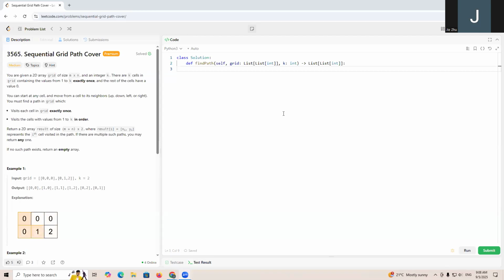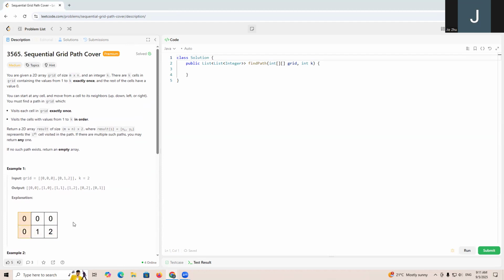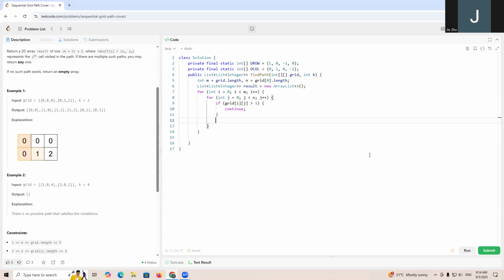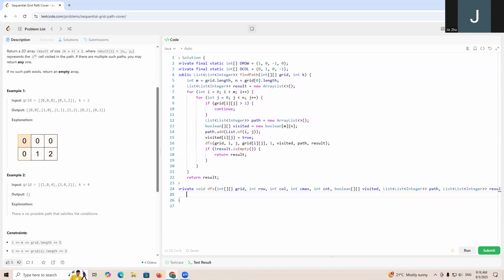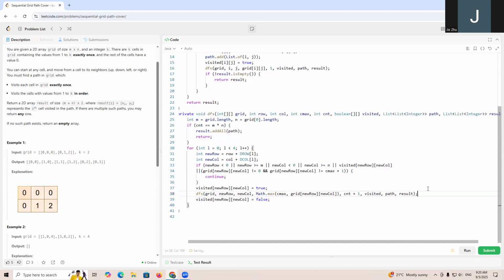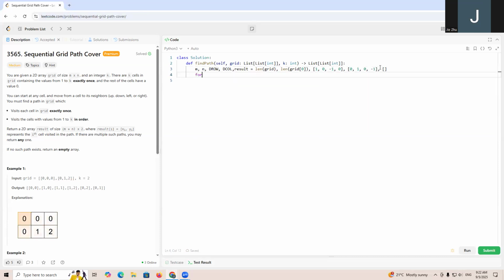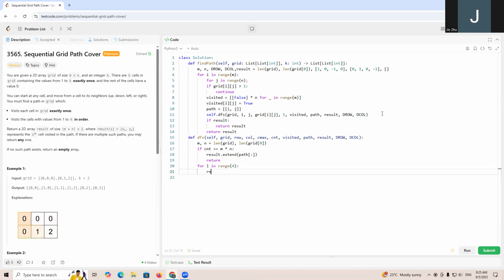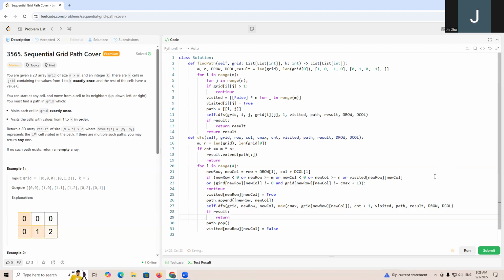3565. Sequential Grid Path Cover